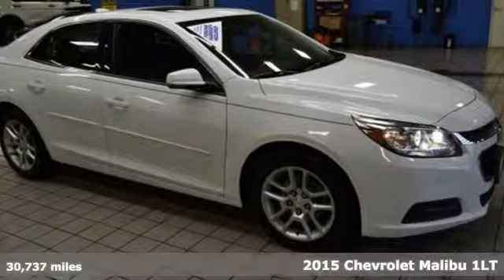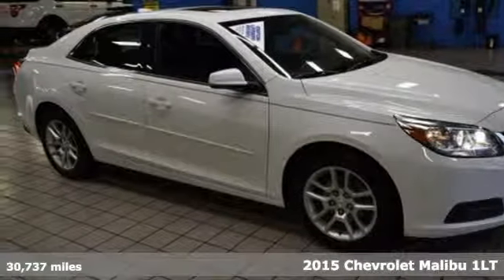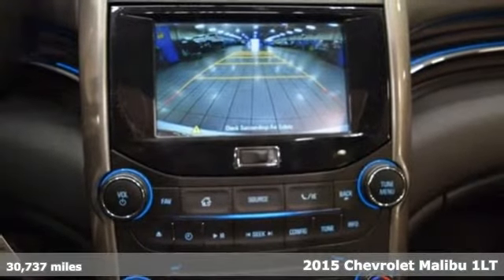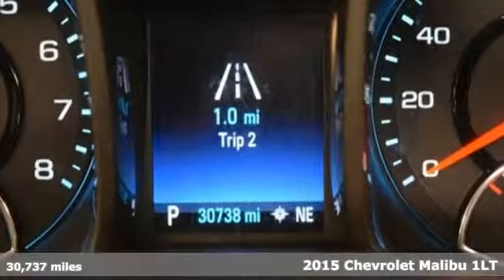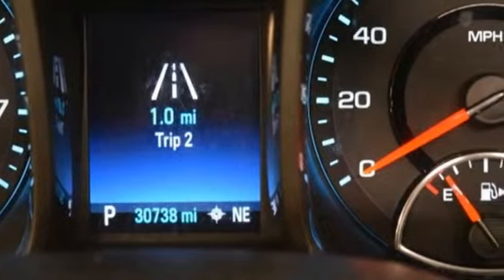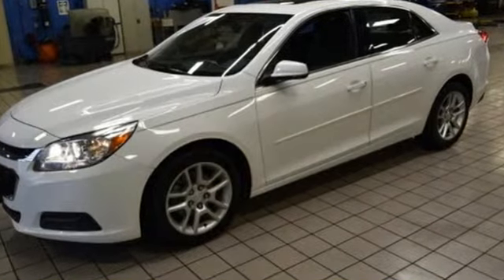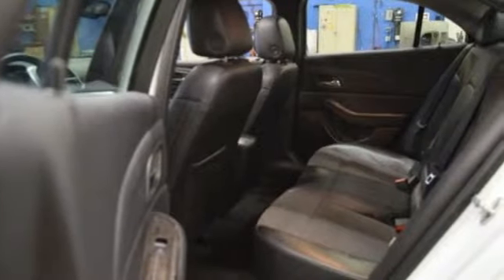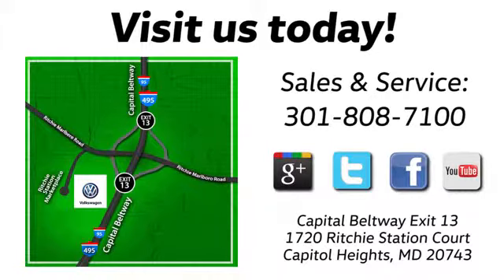Used 2015 Chevrolet Malibu Capitol Heights, MD V1666 - SOLD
Year: 2015
Make: Chevrolet
Model: Malibu
Trim: LT
Engine: ECOTEC 2.5L I4 DGI DOHC VVT
Transmission: 6-Speed Automatic Electronic with Overdrive
Color: White
Interior: jet black
Mileage: 30737
Stock #: V1666
VIN: 1G11C5SL8FF208884

Address:
1720 Ritchie Station Court